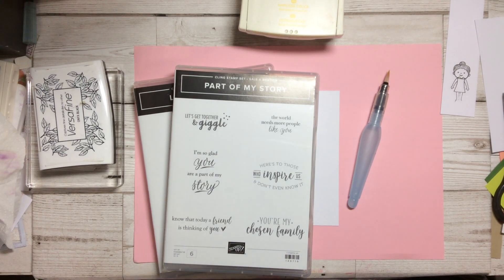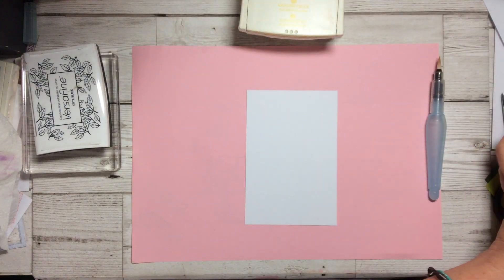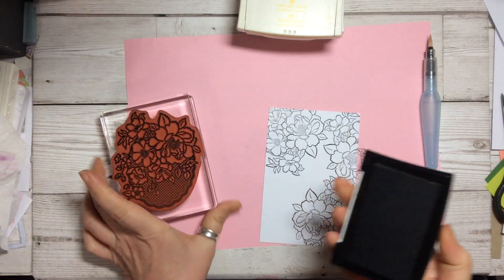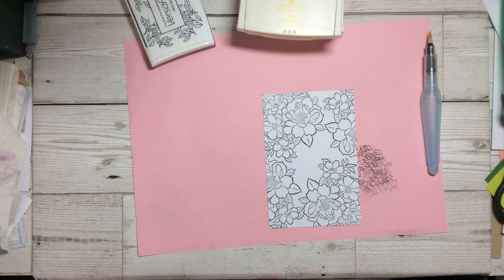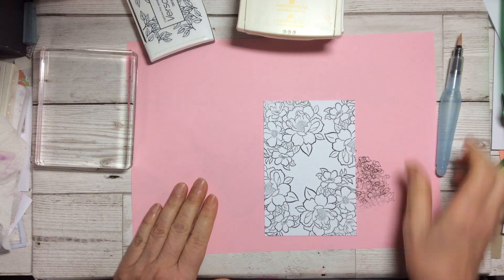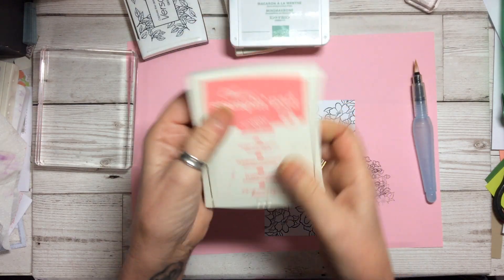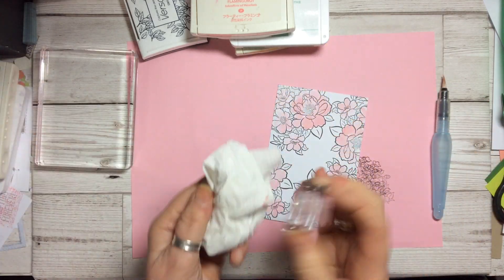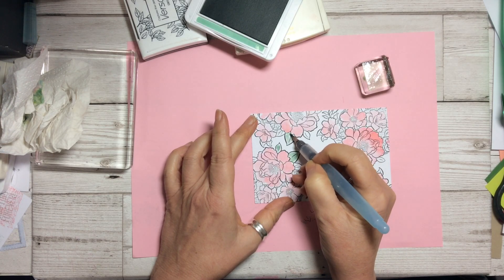Stampin Up Sale-a-bration 2019 Lovely Lattice Simple water colour wash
Lovely Lattice is a free stamp set with a £45 order during Sale-a-bration.  This is a simple water colour wash creating a lovely coloured card in next to no time.